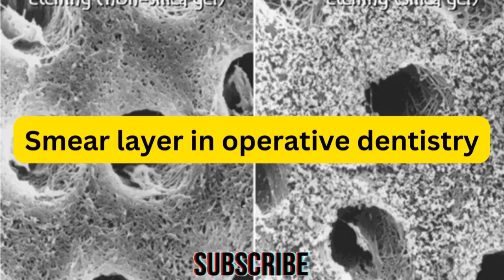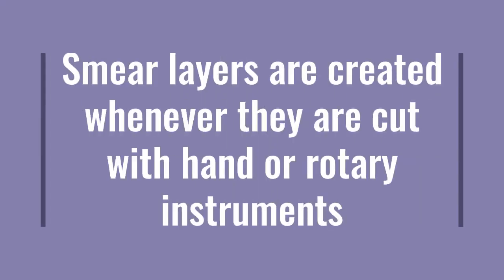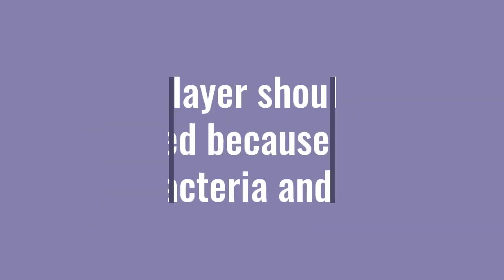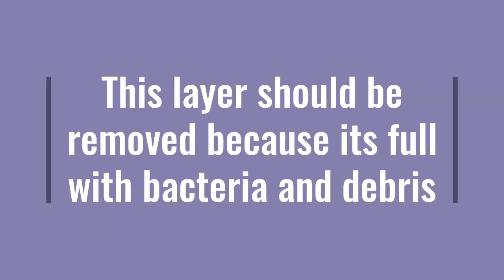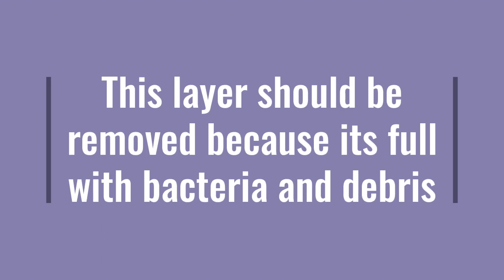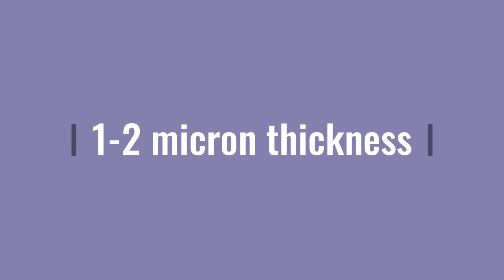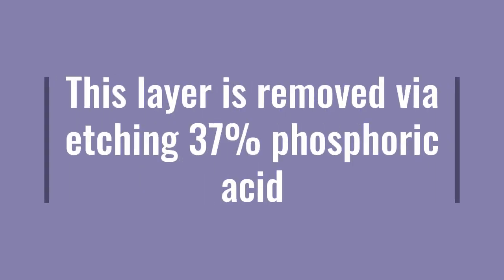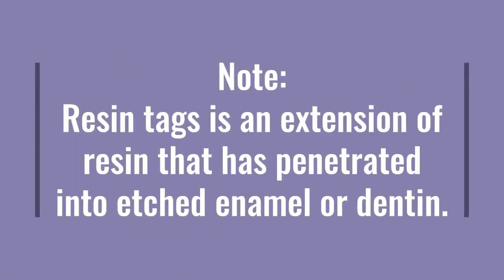What is the smear layer in operative dentistry?